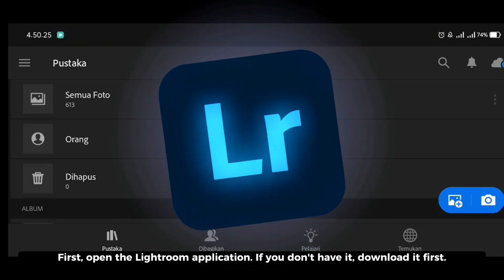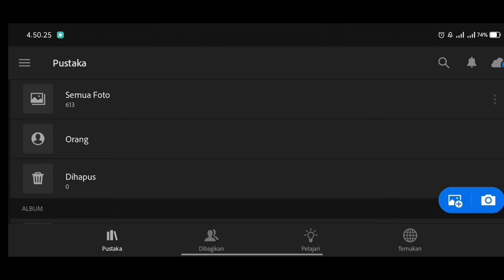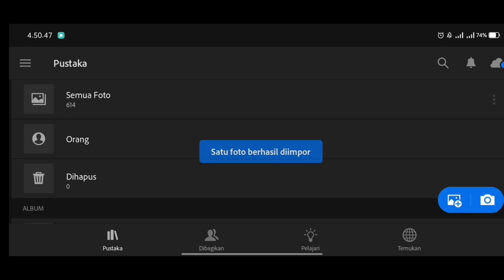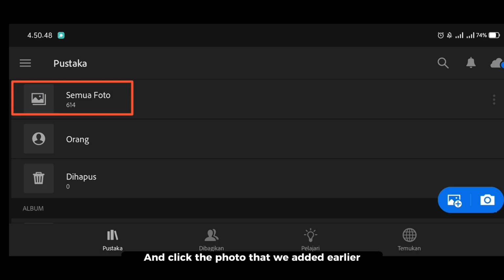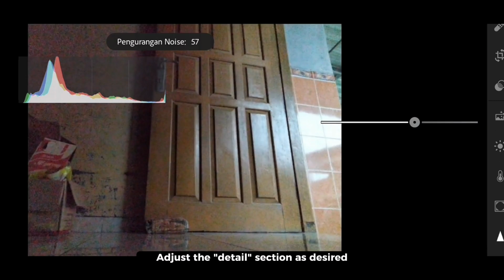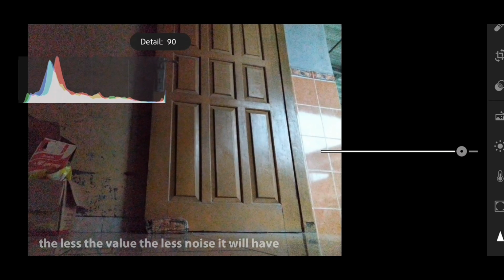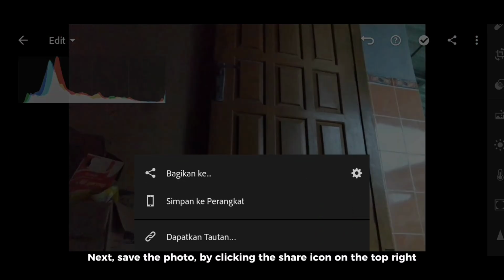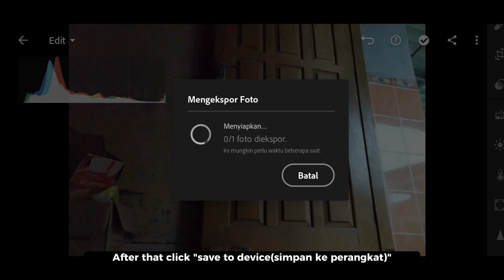TUTORIAL HOW TO REMOVE NOISE IN PHOTOS | BAHASA INGGRIS | XPF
SEMOGA BERMANFAAT:3
•XPF SMK MUHAMMADIYAH KUDUS